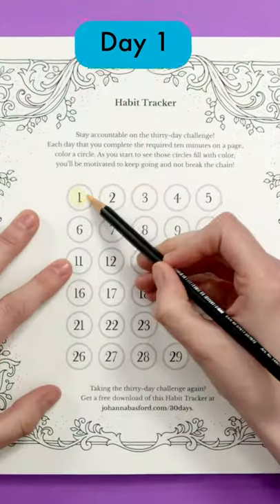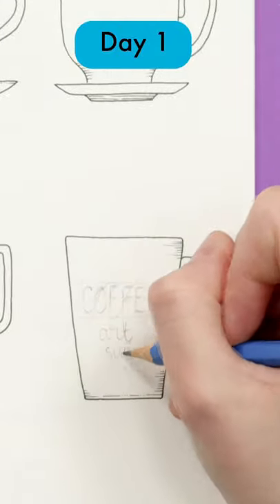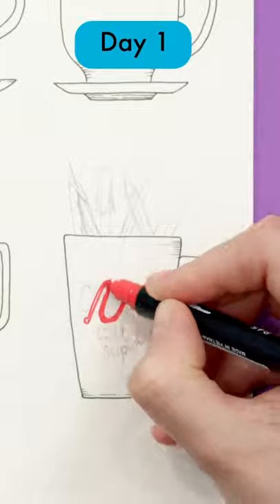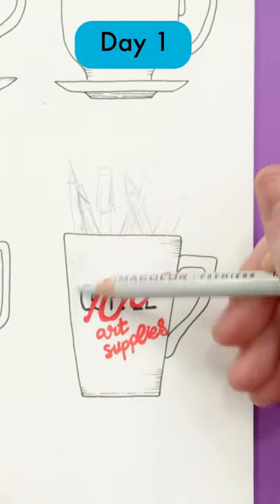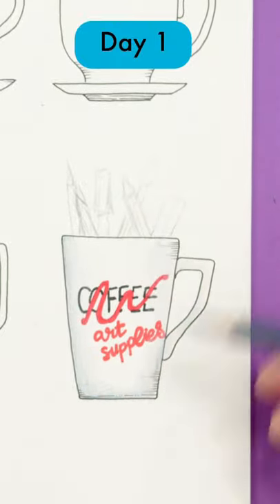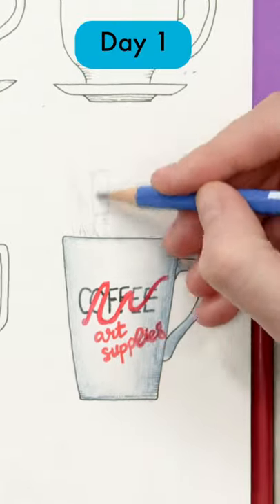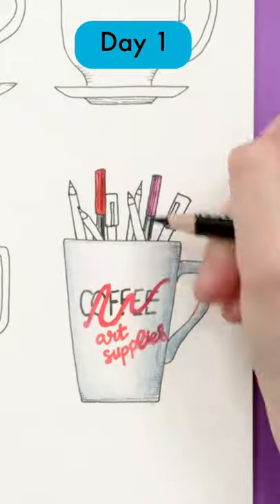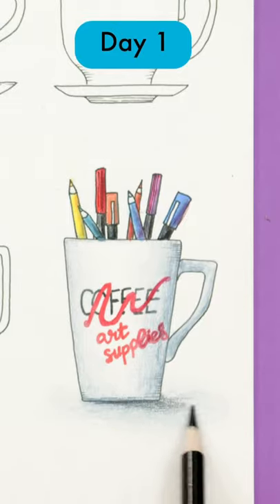Day 1: How to draw a mug with pencils - 30 Days of Creativity (Johanna Basford)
Today’s challenge was to draw your own mug pattern. With the mug outline already done, you can keep it simple or get as creative as you want. I decided to keep the actual mug simple, but added some markers and pencils in the top!

Supplies Used:
- Greylead pencil
- Eraser
- Staedler Pigment Liners 0.7mm and 0.3mm
- Red 885 Tombow Dual Brush Pen
- Shading: Prismacolor pencils(1059 & 936)
- Pens & pencils in mug: Prismacolor pencils (921, 1030, 935, 903, 923, 917, 1011, 905) and Tombow Dual Brush 703

- 30 Days of Creativity by Johanna Basford
- Prismacolor Pencils
- Tombow Dual Brush Pens

This book was given to me by @johannabasford for this challenge.